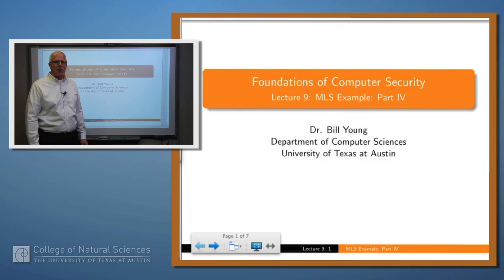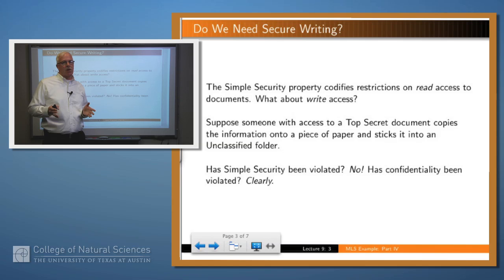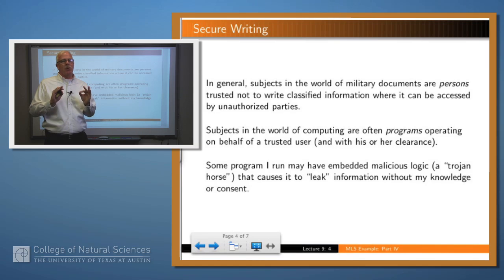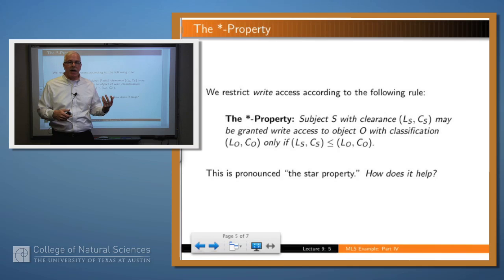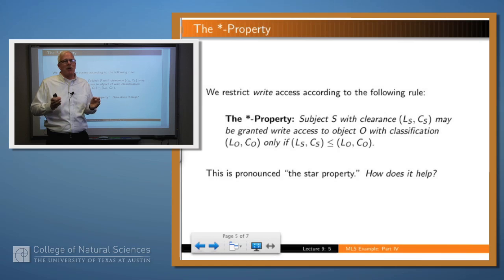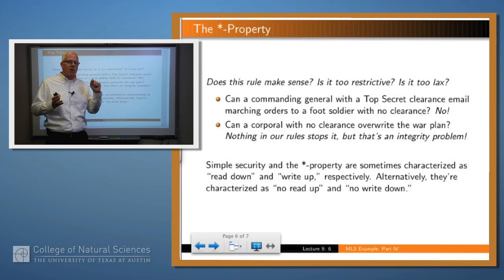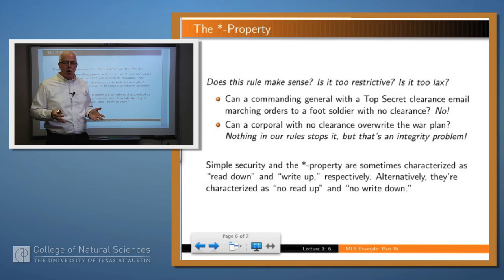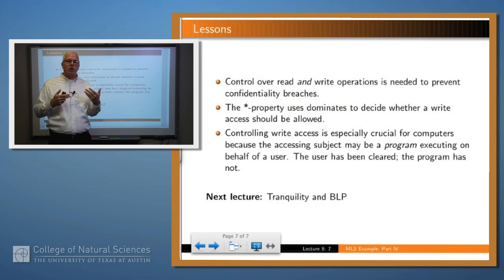Foundations of Computer Security 09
MLS Example: Part IV